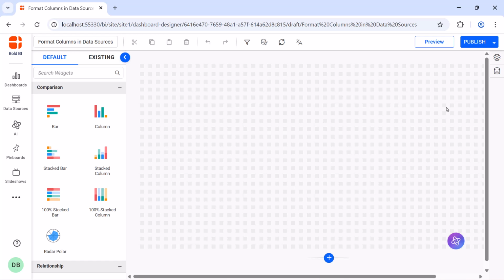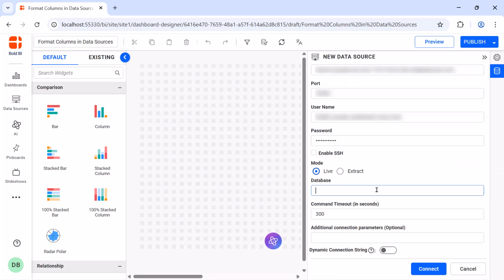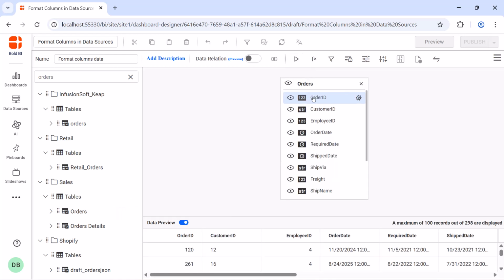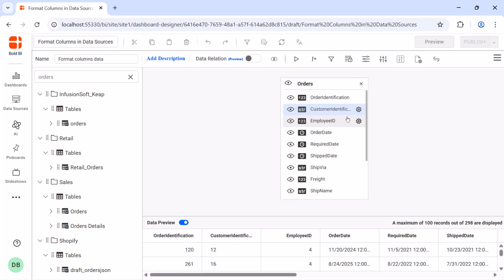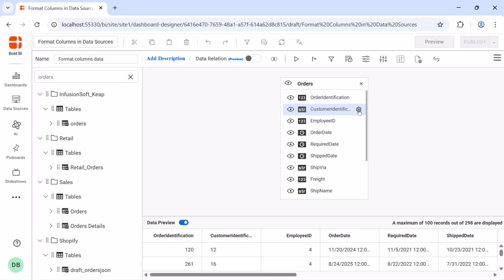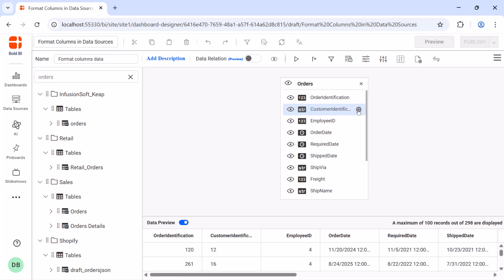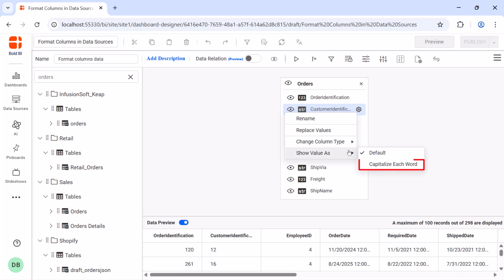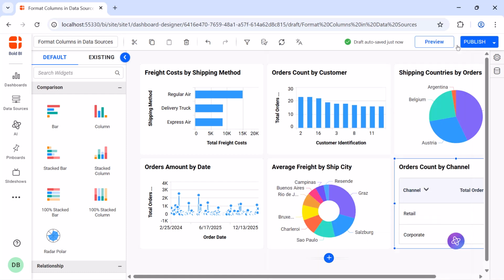How to Format Columns in Data Sources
This video explains how to format columns in a Bold BI data source using a simple, step-by-step guide. By formatting columns properly, your dashboards become more reliable, easier to understand, and visually consistent.

Bookmarks
[00:00] Introduction
[01:03] Format the columns
[02:19] Conclusion
Documentation: